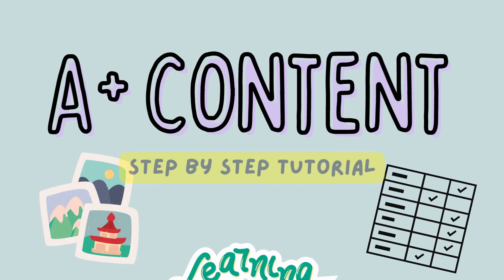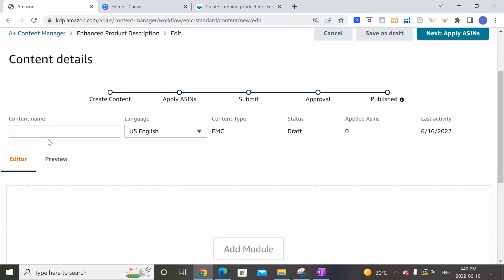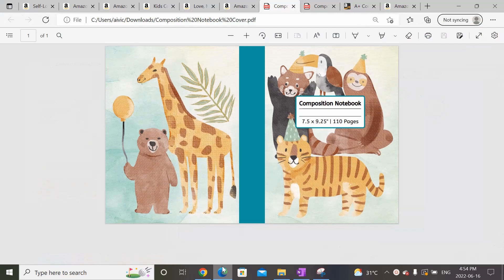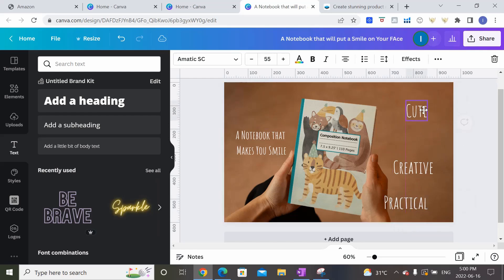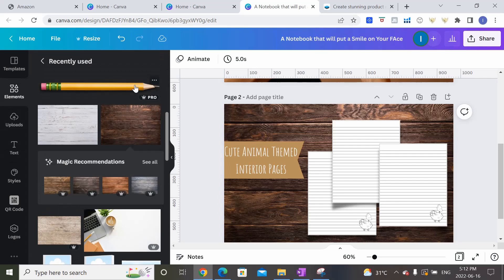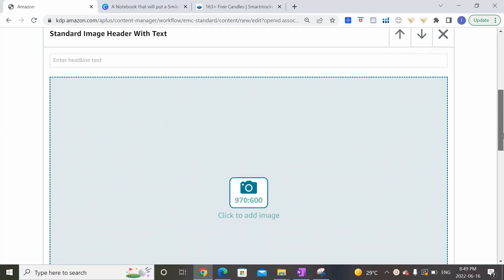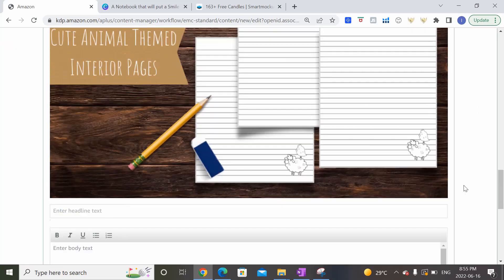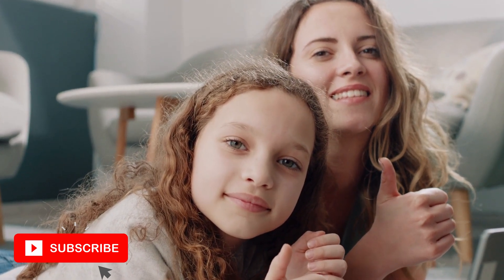Sell More Books on Amazon KDP with A+ Content - Step by Step Tutorial on How to Create A+ Content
Publishing a book isn’t the hard part — getting it seen is. This free KDP guide helps you choose the right niche and keywords from the start, so you can set yourself up for real sales.

If you are currently publishing books on Amazon KDP and NOT using the A+ Content feature, then you need to change that RIGHT NOW.  A+ Content is a great feature that gives you the opportunity to add text, photos and comparison tables to the detailed pages of your Amazon KDP books, allowing you to further showcase the benefits, key features and unique interior of your books.  This added content will enhance the perception of your brand, and result in more customers wanting to purchase your books!

In this step-by-step tutorial, I will be showing you how to create A+ Content using Canva from start to finish (including lots of BONUS tips + tricks!)

Step by Step Tutorial on How to Create Your First KDP Low Content Journal:

TIMESTAMPS:

00:00 Introduction
00:39 What is A+ Content?
01:15 How to Create A+ Content for Amazon KDP

I will always only recommend products that I have personally used and liked.  Thank you for supporting my channel so I can continue to provide you with free content like this one.

All advice and guidance provided are based solely on my personal experience and opinion.  There is no guarantee of success or revenue generation using the techniques and ideas discussed in these videos.  Your success level will depend on many factors including your ability to dedicate time and resources as well as varying experiences and skillsets.